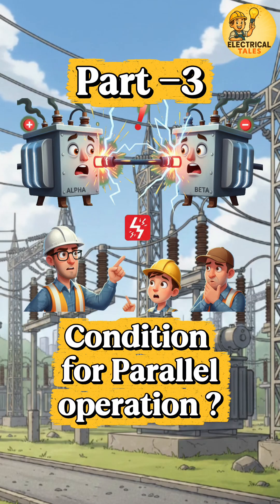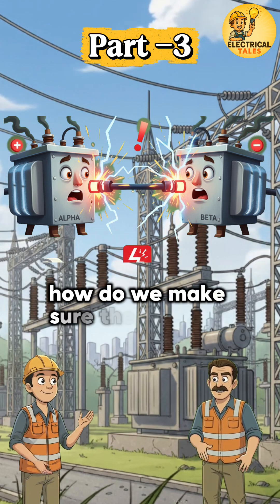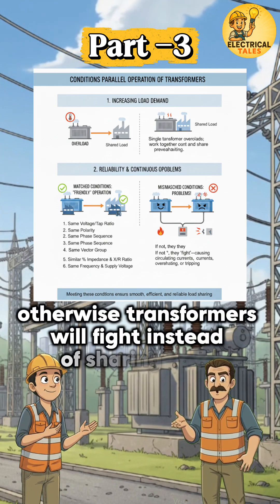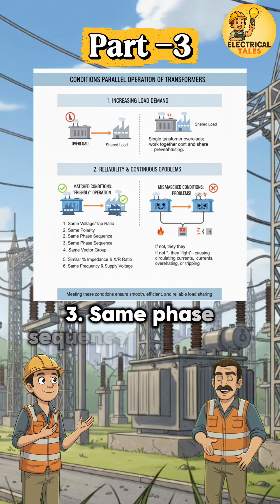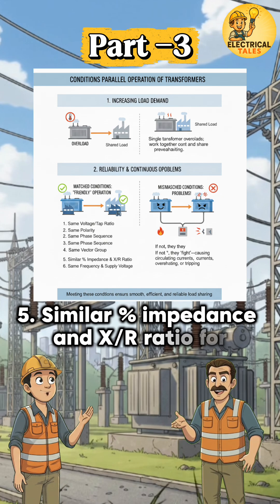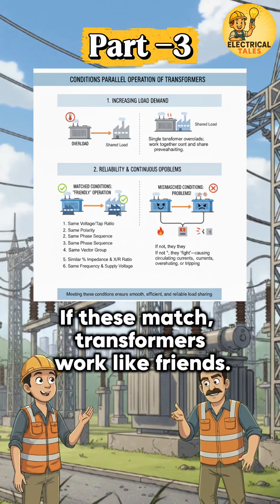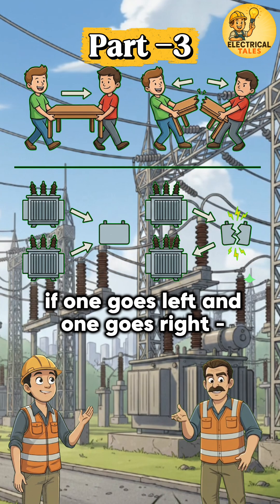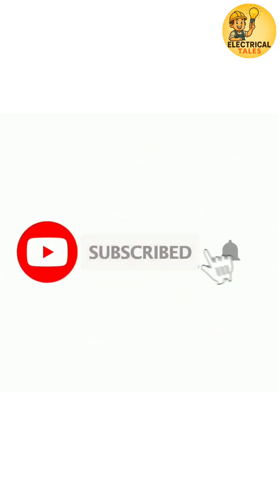🤔Conditions for Parallel Operation of Transformers#viral#trending#viralvideo#shorts#shortvideo#trend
⚡ Conditions for Parallel Operation of Transformers

For two or more transformers to operate safely and share load properly in parallel, certain technical conditions must be satisfied. If these conditions are not met, circulating currents, overheating, and unequal load sharing may occur.

🔑 Essential Conditions (Must Follow)

Same Voltage Ratio
Transformers must have the same primary and secondary voltage ratings.
❌ Different ratios cause circulating currents.

Same Polarity
Polarity must be identical; otherwise, transformers may get short-circuited when connected.

Same Phase Sequence (for 3-phase)
Phase sequence must be identical to avoid phase-to-phase faults.

Same Vector Group
Ensures same phase displacement between HV and LV.
Example: Dyn11 with Dyn11 ✔
Dyn11 with Dyn5 ❌

Same Frequency
Supply frequency must be the same (e.g., 50 Hz).

Equal Percentage Impedance (%Z)
Impedance should be equal or very close to ensure proper load sharing.

Similar X/R Ratio
Prevents unequal sharing of real and reactive power.

Same Tap Position
Tap changers should be set at the same voltage level.

Same Rated kVA (Preferred)
Different kVA ratings are allowed, but load shares in proportion to kVA.

🧠 Simple Example (Easy Understanding)

Imagine two water tanks supplying one pipe.
If water pressure is different → water flows unevenly.
Same idea applies to transformers in parallel.

🏷️ 10 SEO-Optimized Titles / Headings

Essential Conditions for Transformers in Parallel

Why Polarity & Vector Group Must Match

Parallel Operation Conditions Explained Simply

Conditions to Avoid Circulating Current

Parallel Transformers – Technical Requirements

Must-Know Rules for Parallel Transformer Operation

Why % Impedance Matters in Parallel Operation

Safe Parallel Operation of Transformers Explained

Exam-Ready Conditions for Parallel Operation

🔍 SEO Keywords (High Ranking)

conditions for parallel operation of transformers, transformer parallel operation rules, vector group condition, polarity condition transformer, same voltage ratio transformers, percentage impedance parallel operation, transformer load sharing, electrical engineering basics, power system transformers

🚀 Trending & Viral Hashtags

big heavy combiner robot
giant robot toy
combiner robot figure
transformer style robot
mecha combiner toy
robot collector display
large robot action figure
toy collector shorts
unboxaroocinematic shorts
animation short
ai short film
animated short film
movie style animation
3d animation
ai cinematic video
ai shorts
short film shorts
youtube shorts animation
epic cinematic video
movie scene animation